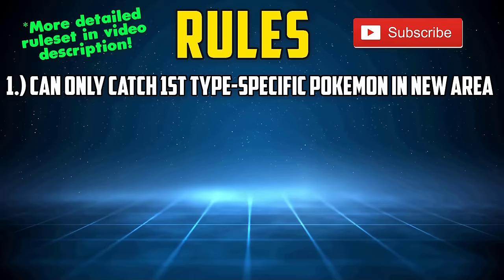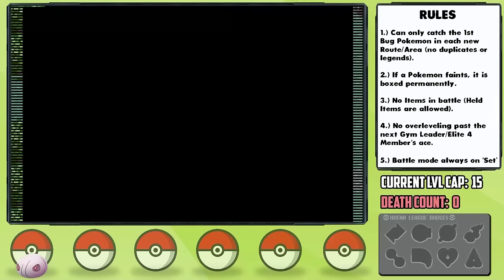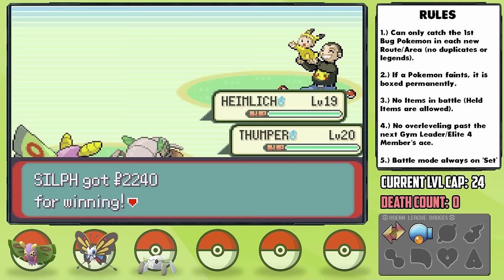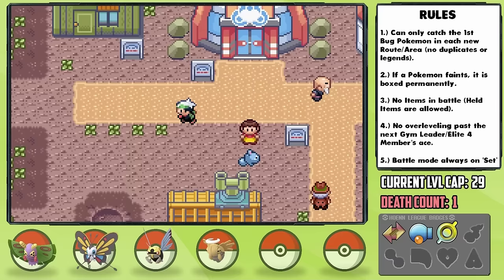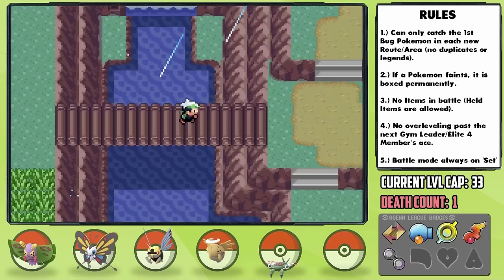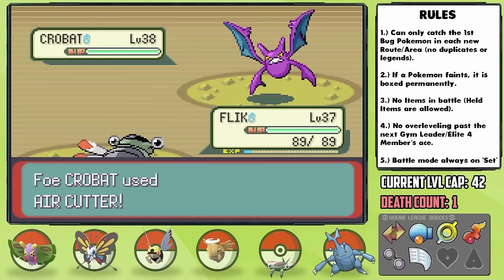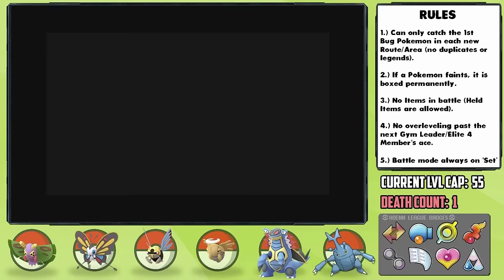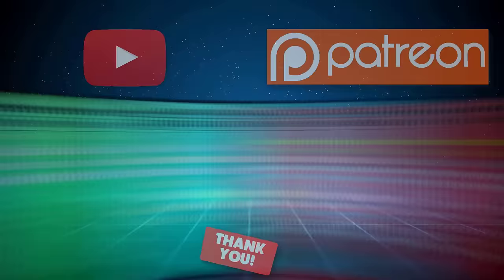CAN I BEAT A POKÉMON EMERALD HARDCORE NUZLOCKE WITH ONLY BUG TYPES!? (Pokémon Challenge)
Install Raid for Free ✅ Mobile and PC and get a special starter pack 💥 Available only for the next 30 days 💥

Pokemon Emerald is one of my favorite games of all time... but can we beat its hardest challenge with the weakest type?! It's time to attempt a hardcore nuzlocke of Pokemon Emerald with only Bug types!

We've done some hard Pokemon challenges in the past, but usually they were a solo Pokemon challenge run. What if we still did a really difficult challenge... but with a full team using hardcore nuzlocke rules, and with only one type? Today we find out: can I beat a Pokemon Emerald Hardcore Nuzlocke with only bug types? No items and no overleveling!

Monotype Hardcore Nuzlocke Ruleset:
(8) No connecting with other games for the purposes of trading/importing Pokémon, Items, etc.